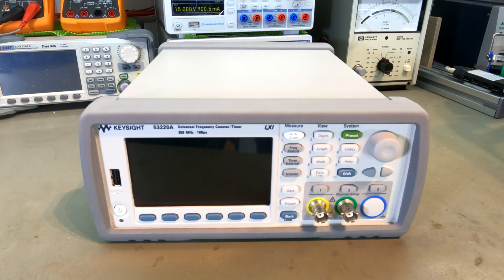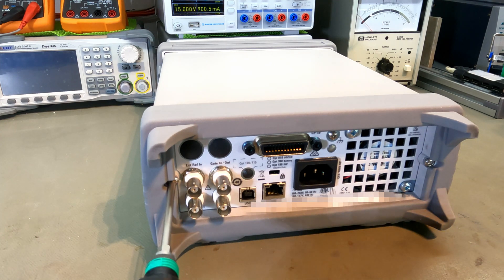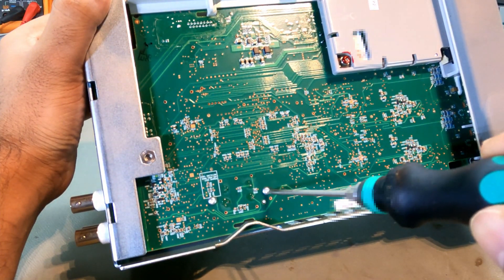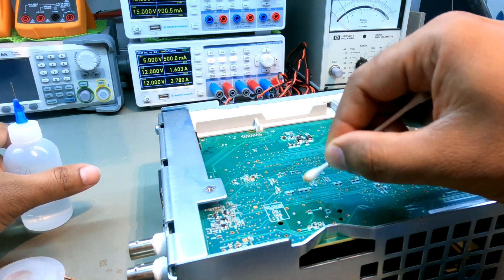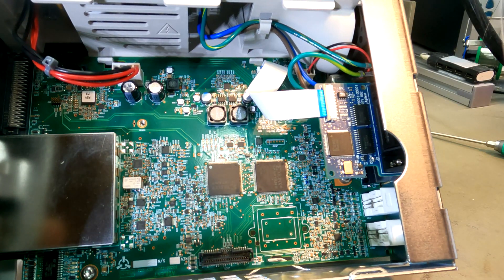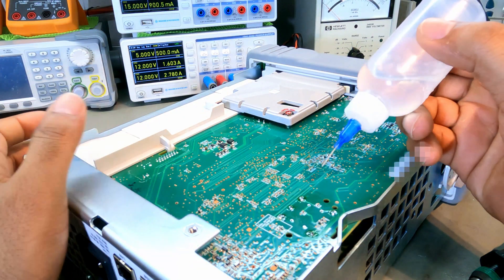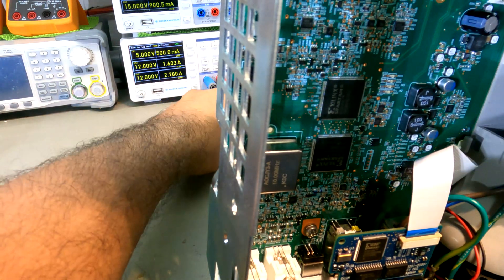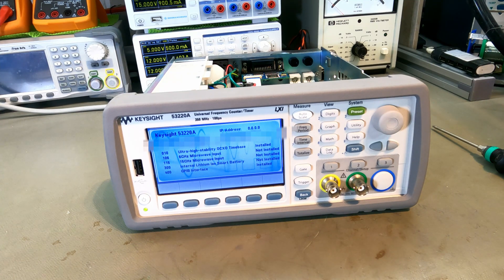Keysight 53220A Universal Frequency Counter Option 010 Ultra High Stability OCXO Timebase Upgrade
May also work for Keysight 53210A 53230A